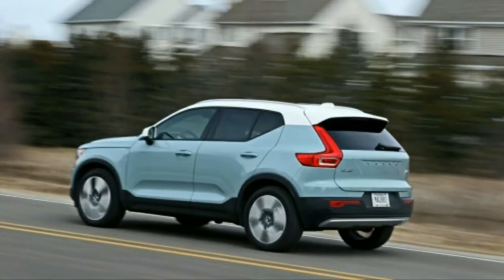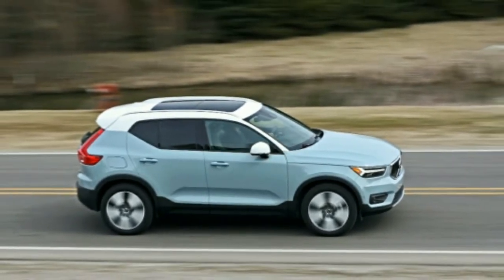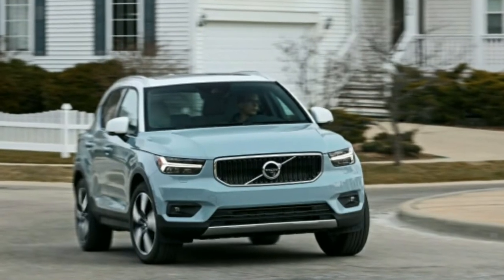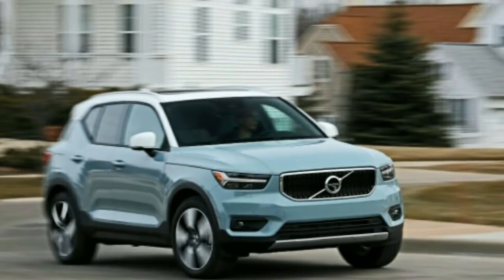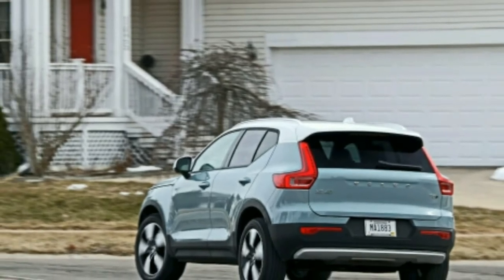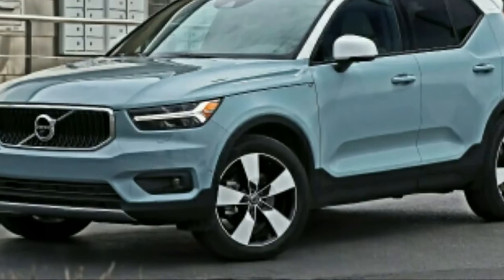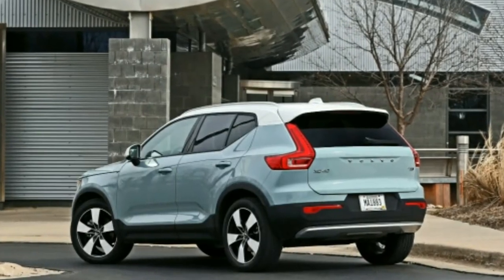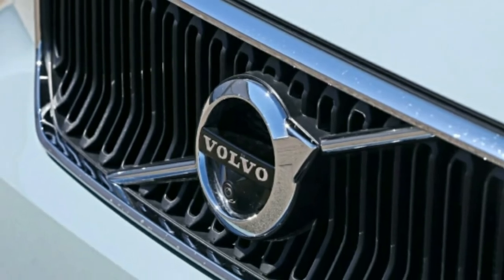2019 Volvo XC40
2019 Volvo XC40 in Depth: Little Charmer
An ideal partner for a Dancing Queen.

Volvo is courting youthful, premium-minded buyers with the XC40, a stylish subcompact crossover drowning in charm and packed with tech. This quirky little Swede imparts a carefree feeling so real that you can practically hear it humming ABBA’s “Dancing Queen” as it hustles through traffic. Inside its stylish cabin, much effort went into making the XC40 as functional as possible while maintaining the comfort, spaciousness, and upscale ambience we expect from modern Volvos. Driving delight is also a part of the equation; the XC40 is a sprightly and nimble partner that feels as at home on twisty back roads as it does on long-distance highway cruises. The littlest Volvo crossover brings a funky element to the lineup while adding to the brand’s cachet, style, and spirit.
Help us to be better